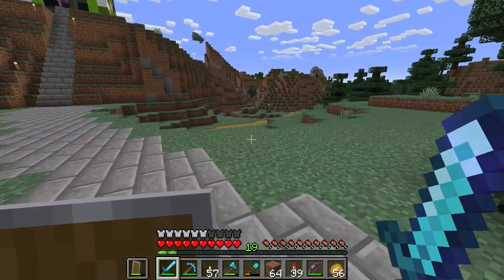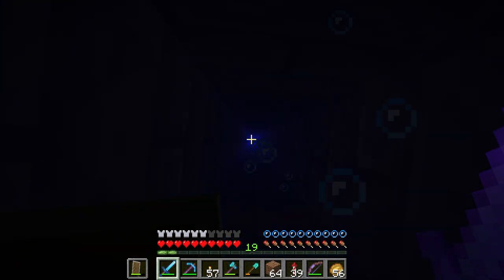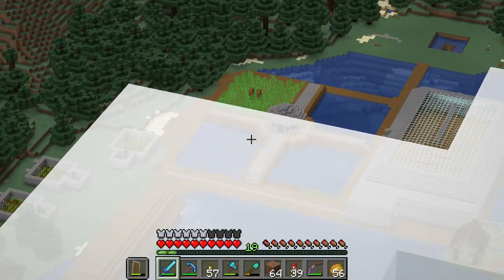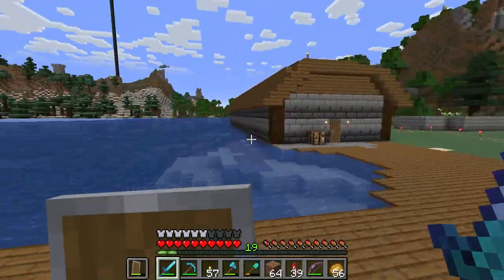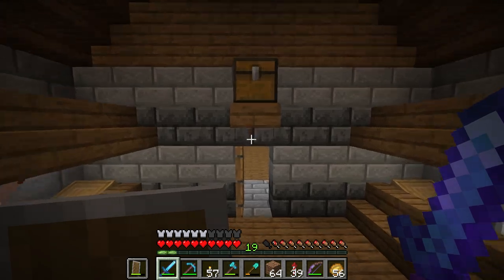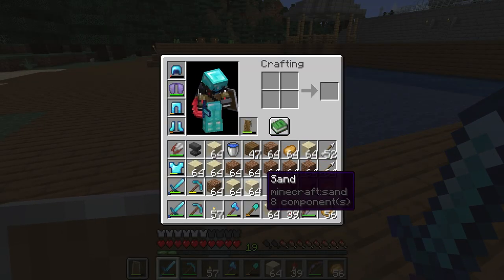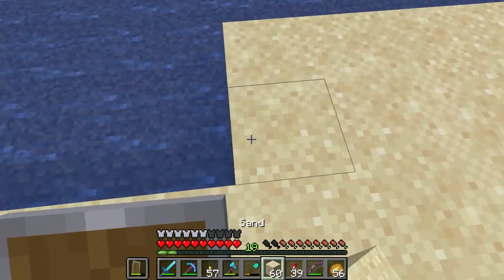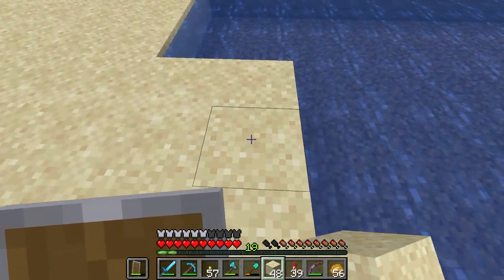Even More Farms! - Let's Play Minecraft [Episode 74]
In this episode we add a cactus farm, a very small cocoa bean farm, and a very sad pig farm to the industrial zone by the creeper farm.